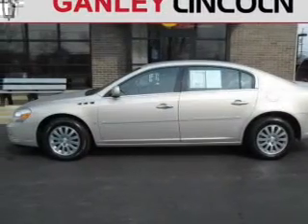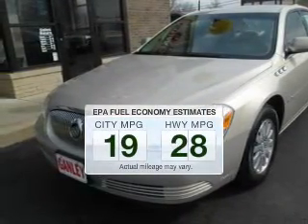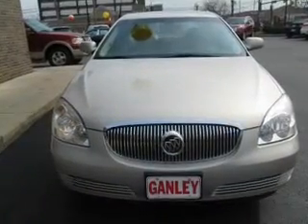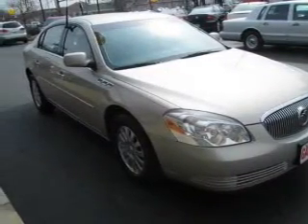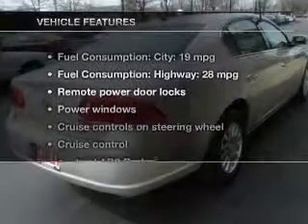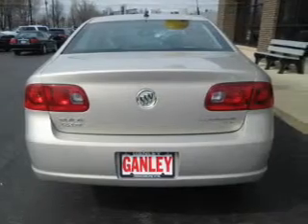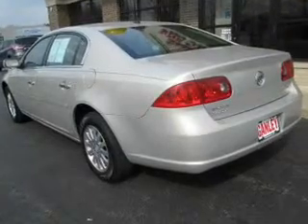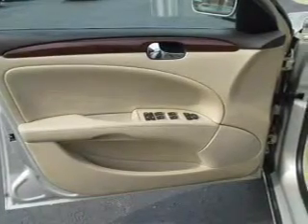2007 Buick Lucerne - Middleburg Hts OH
Year: 2007
Make: Buick
Model: Lucerne
Trim: CX
Engine: 3.8 liter 6 cylinder 12 valve
Transmission: 4-Speed Automatic
Color: Sandstone Metallic
Mileage: 48547
Address:
6630 Pearl Road